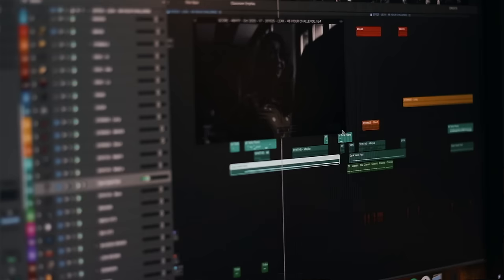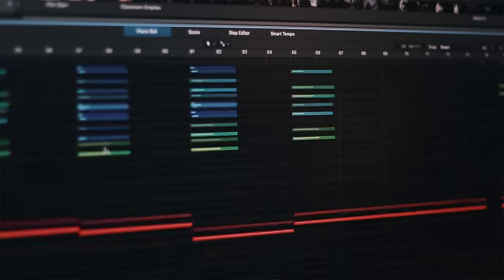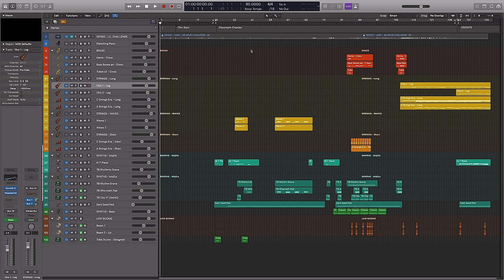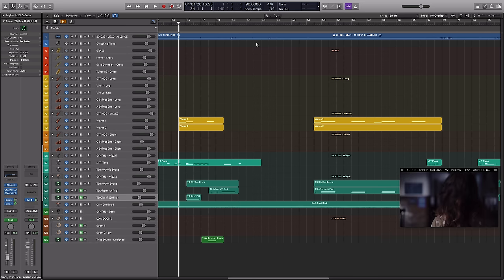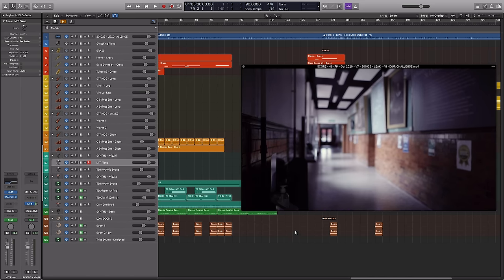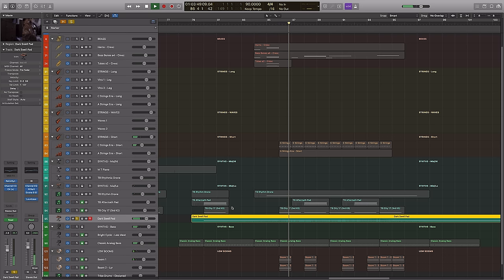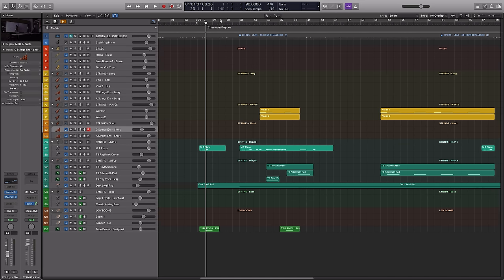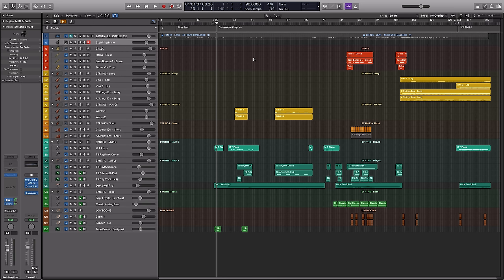How I Wrote a Short Thriller Film Score in 3 HOURS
Here's how I scored the soundtrack for a short film in just 3 hours.

"Leak" was part of the London 48 Hour Film Project 2020, and was nominated for 7 awards (including Best Soundtrack), winning 3 of those nominations.

I hope you find some of these tips useful on how I approached composing the music for this short film!